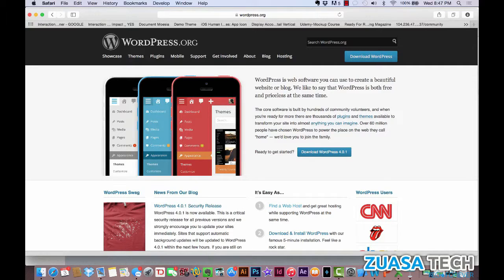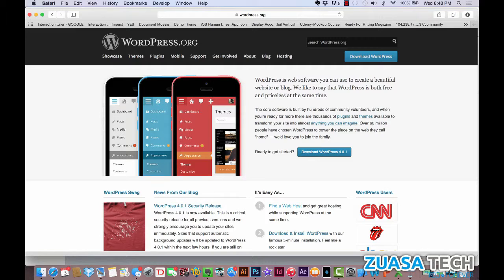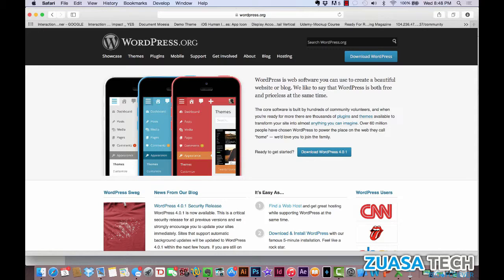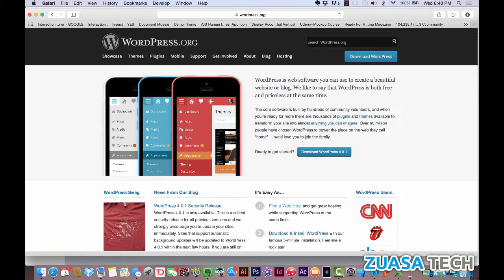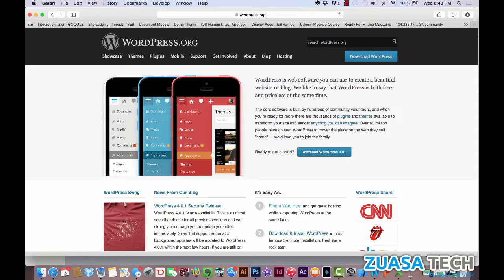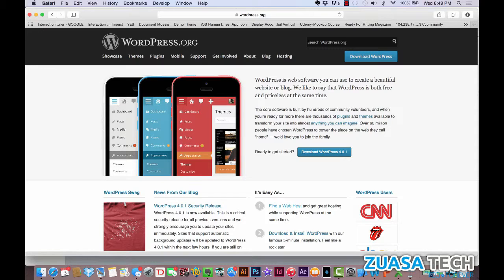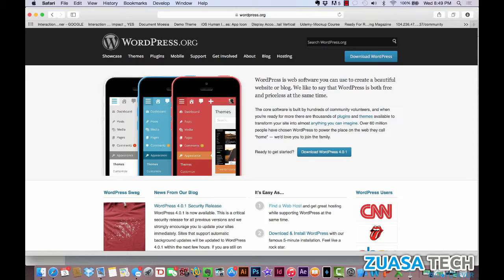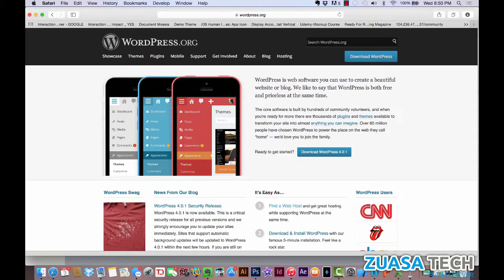Discovering Wordpress-Why Wordpress-Part 1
learn-wordpress-by-building-2-responsive-websites

Zuasa Tech | Tech Forever

Fore More Cool Stuff | Tutorials | Tips & Tricks | How To | Informational | Reviews And More..